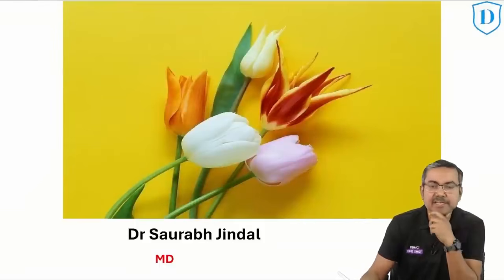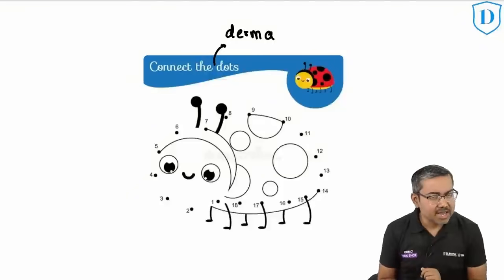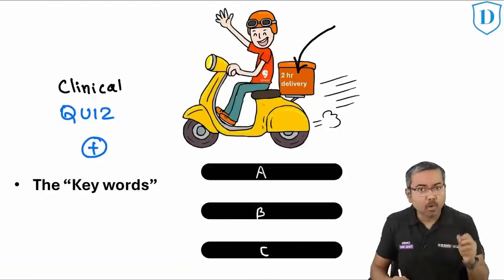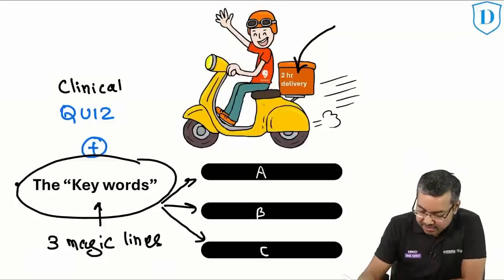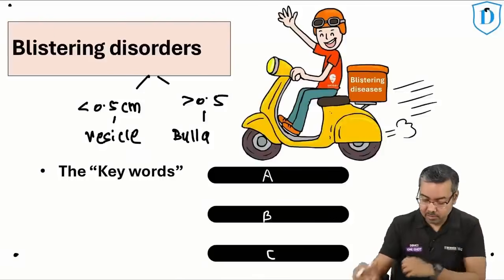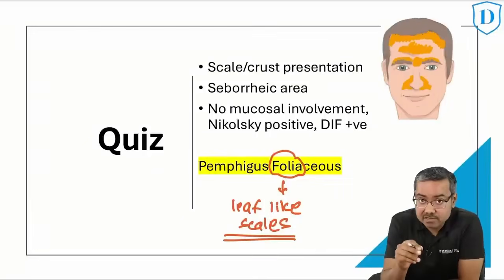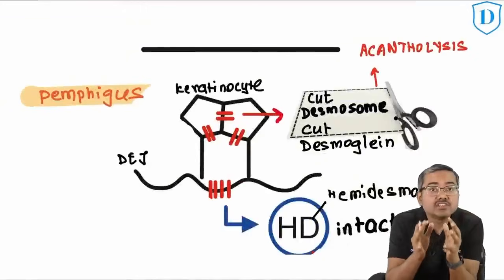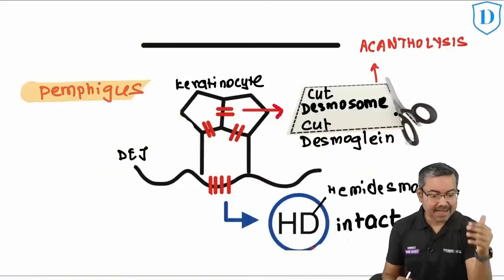DBMCI OneShot Dermatology Revision | Dr Saurabh Jindal | Sample video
This is a short clip of the Dermatology lecture from DBMCI OneShot 3.0
Get ready to boost your preparation with OneShot 4.0, designed for rapid, high-yield revision across all subjects.
🔥 What you get in OneShot 4.0:
🔹 Must-Know Topics
🔹 Better integration of image-based questions
🔹 Rapid, high-yield coverage of all 19 subjects
🔹 Interactive polls throughout the session
🔹 Marrow custom modules at the end of each session
👉Register on the link below to watch DBMCI OneShot 4.0 free on the DBMCI One app:
📅 Dates: April 17th – 24th, 2026